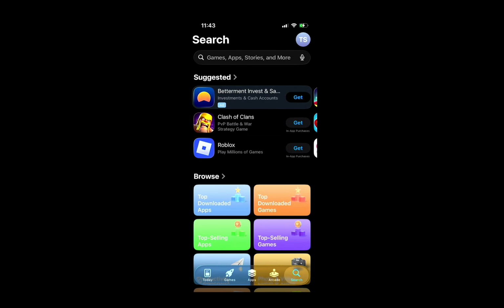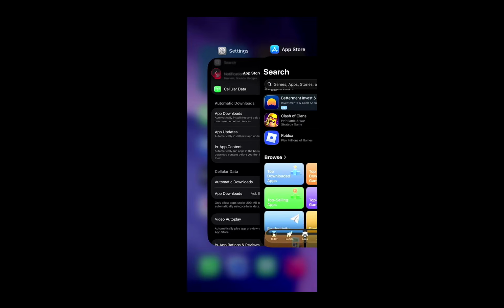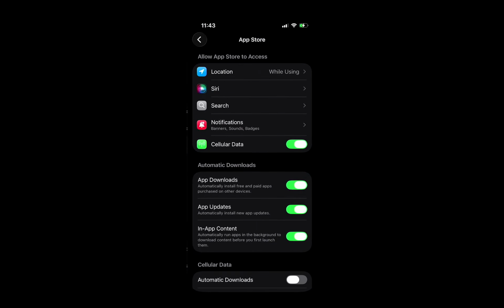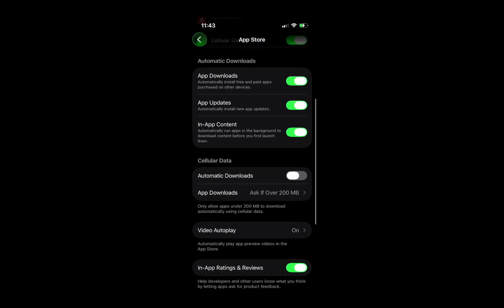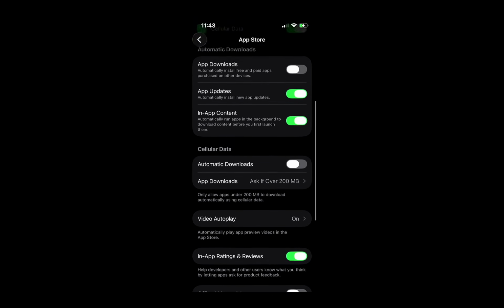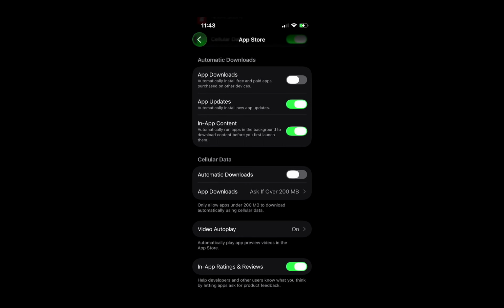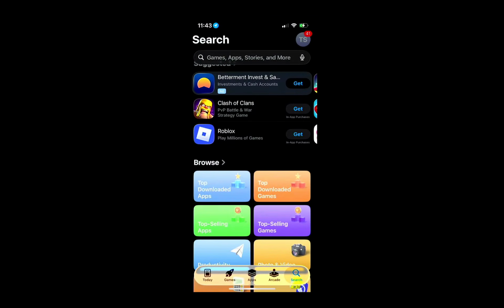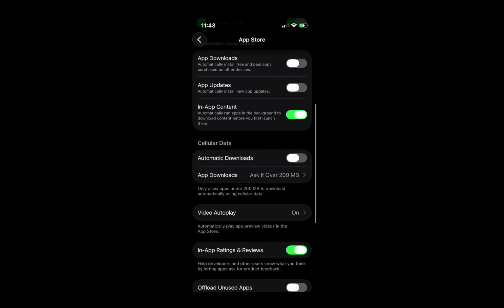How to Turn Off Automatic Downloads in App Store [2026 Full Guide]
How to Turn Off Automatic Downloads in App Store

In this video, we show you exactly how to turn off automatic downloads in App Store. By mastering this setting, we enhance your control over app management and data usage on your device, ensuring a more tailored experience.

Understanding how to manage automatic downloads not only helps you avoid unexpected data charges but also allows for better organization of your apps. We emphasize the importance of this feature for maintaining control over your device's storage and network utilization.

Technical Specs:
Software: App Store; Feature: Settings Management